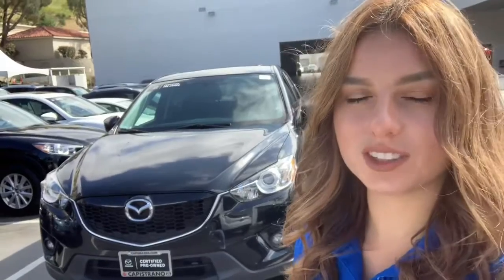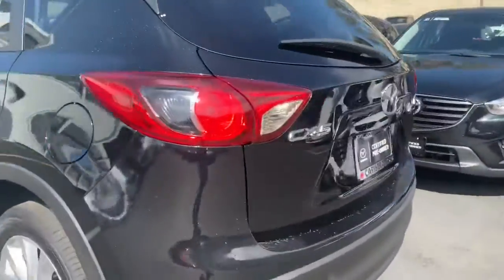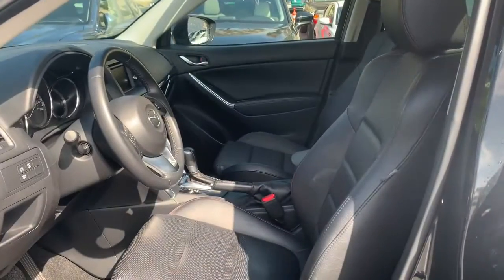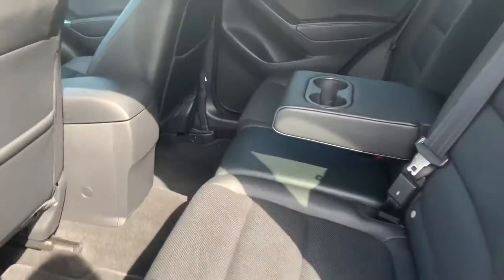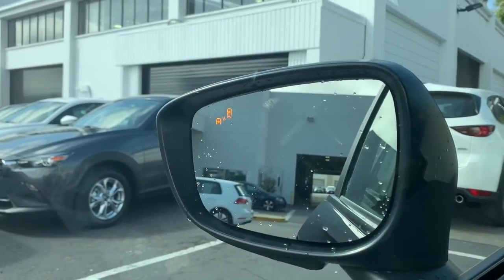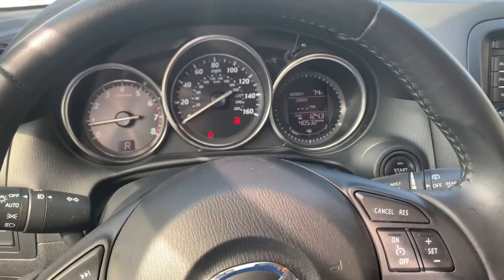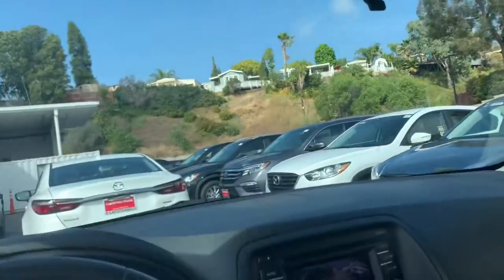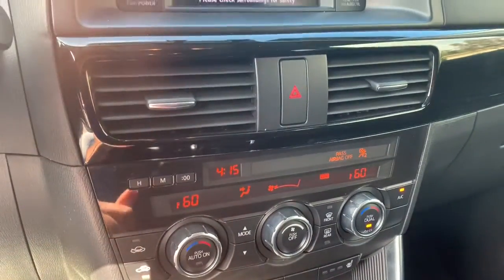Kelly check out 2015 Pre-owned Certified Mazda CX-5 we have for you from Capistrano Mazda